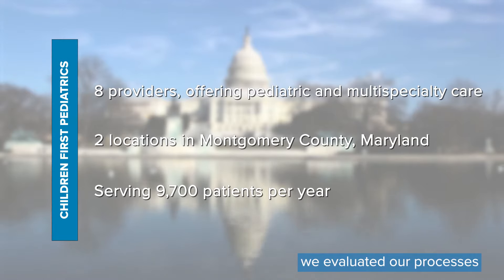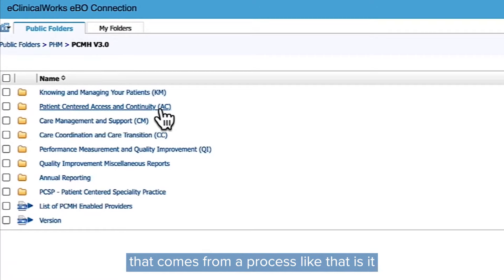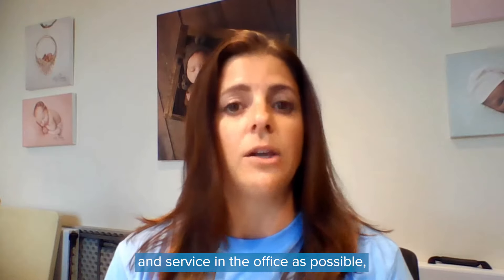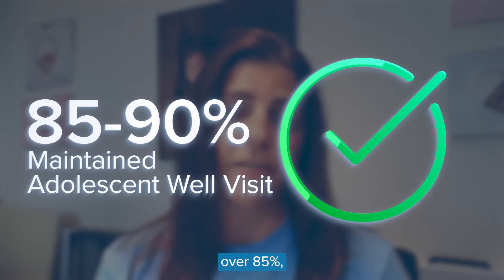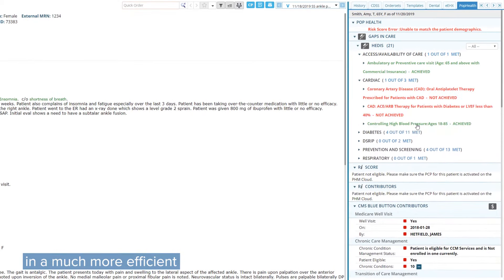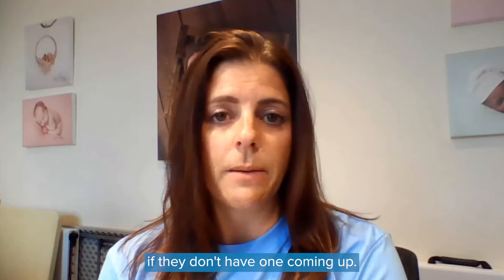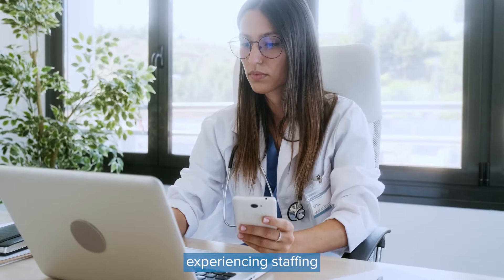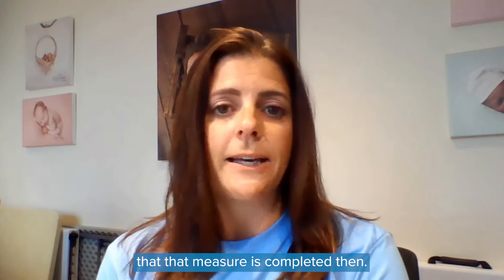Customer Success: Value-Based Care Achieved Through PCMH and HEDIS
Hear how the eClinicalWorks PCMH Analytics team helped Children First Pediatrics become PCMH certified, improving the healthcare for their patients. eClinicalWorks assisted in streamlining processes, workflows and HEDIS measures. Having access to the HEDIS dashboard remotely has been life changing for the practice, allowing them access to drill down to view gaps in care and automate processes to achieve their Value-Based Care goals.